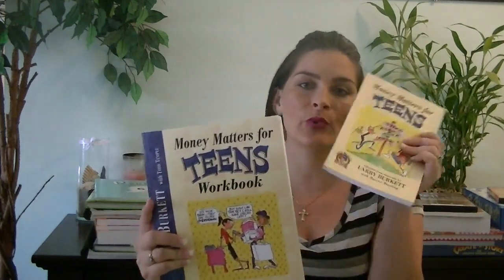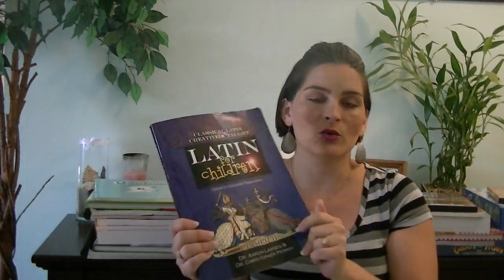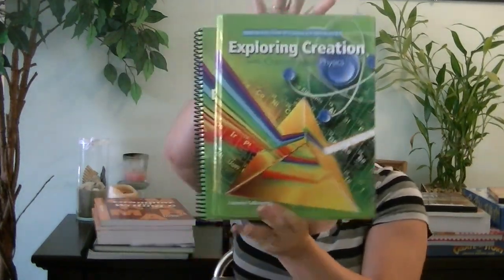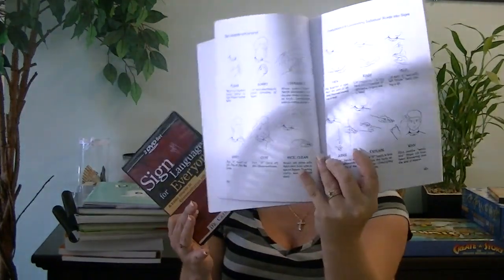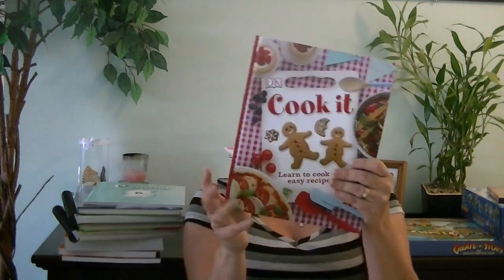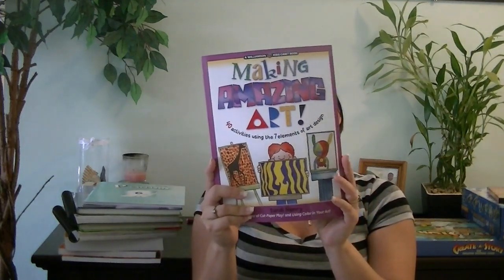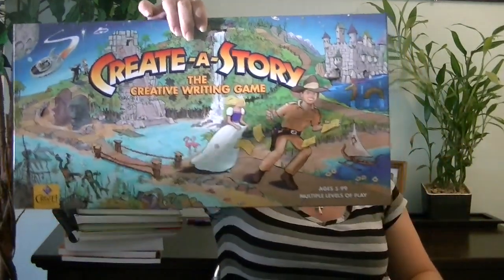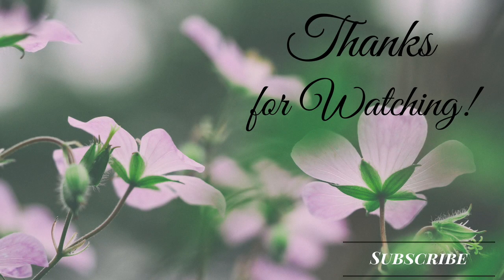6th Grade Homeschool Curriculum for 2017/2018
Here are my curriculum picks for my 6th grader during the 2017/2018 school year.

❤ What I use to record & edit:
JVC Everio
Nikon CoolPix S3100
iPhone 5
Editing: iMovie